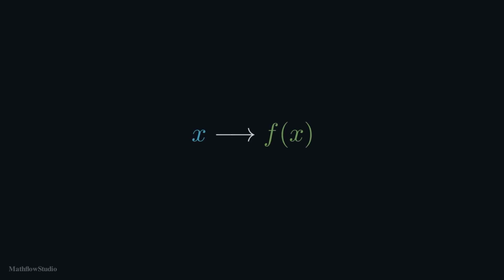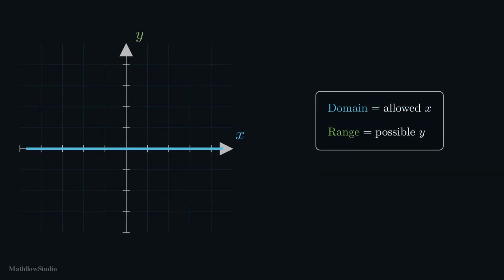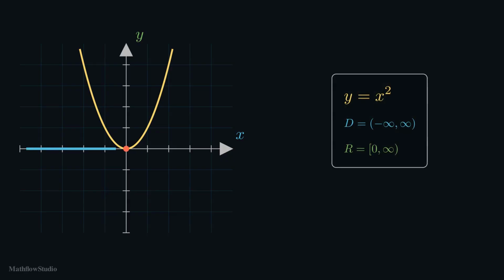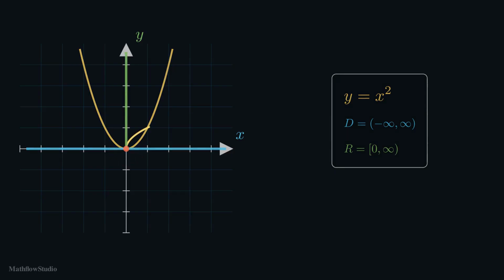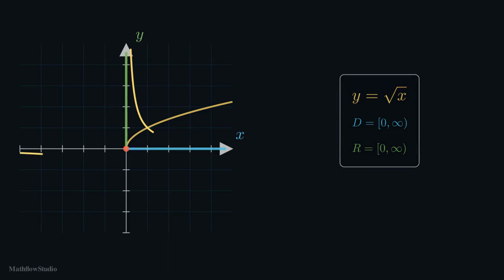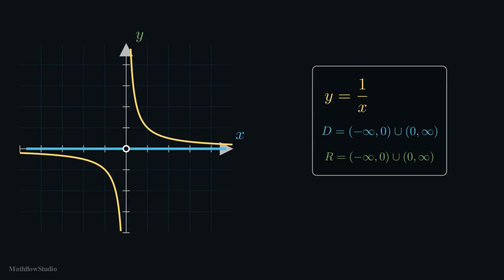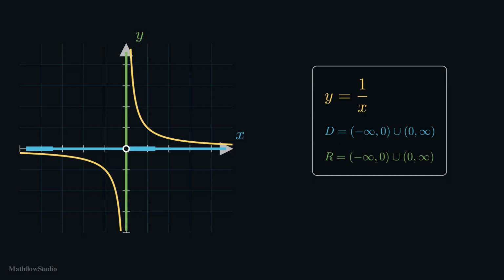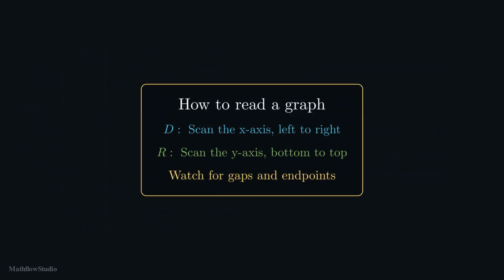Domain and Range: Read Them Off Any Graph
Every function has a set of inputs it accepts and outputs it can produce — its domain and range. This visual guide shows you how to read both straight off a graph, with three worked examples.

In this video you'll see:
  - What domain and range actually mean
  - How to read the domain along the x-axis and the range along the y-axis
  - Worked examples: y = x^2, y = √x, and y = 1/x
  - How to spot restrictions and missing values, like division by zero